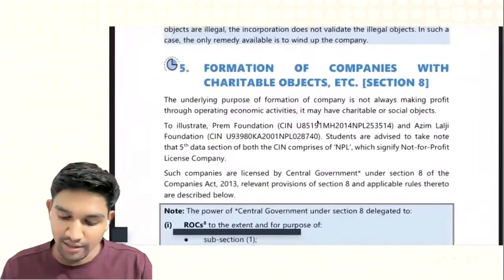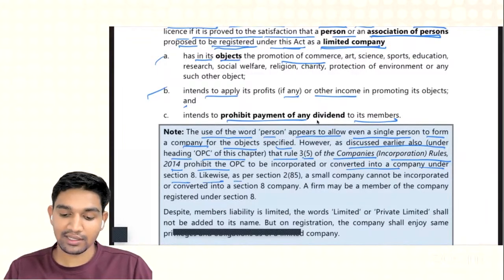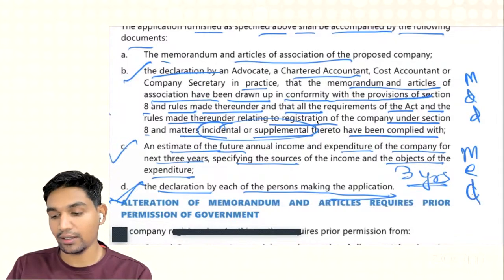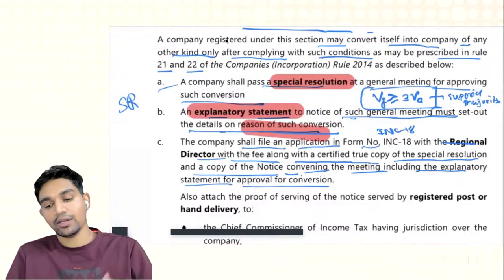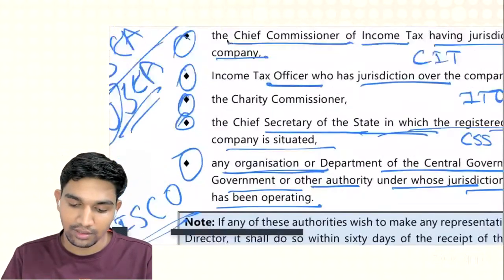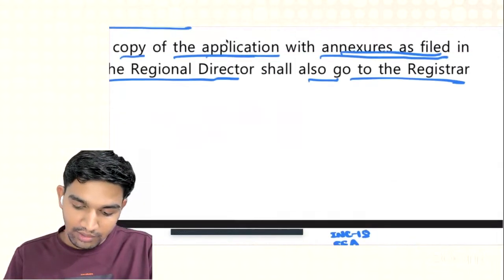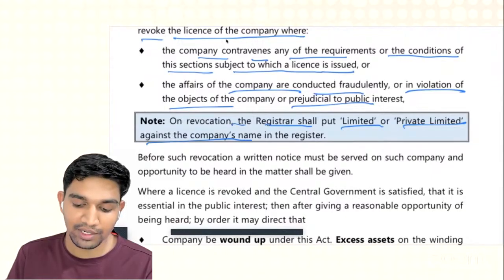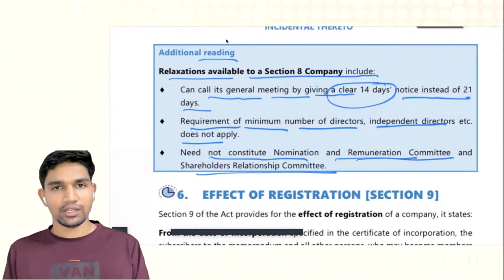Section 8 of Companies Act, 2013 | Not for profit organization